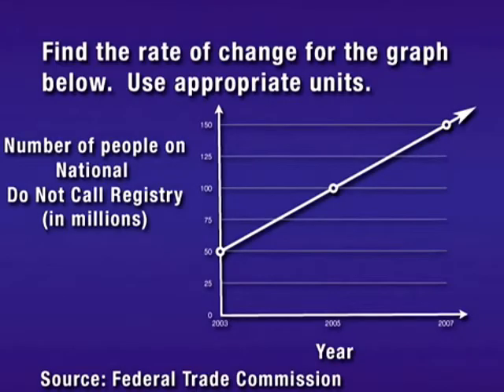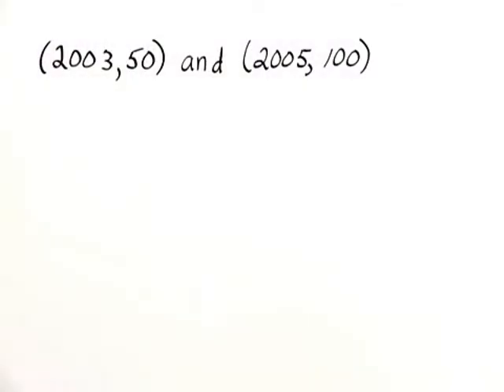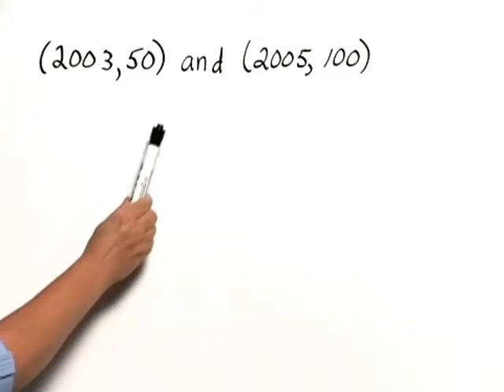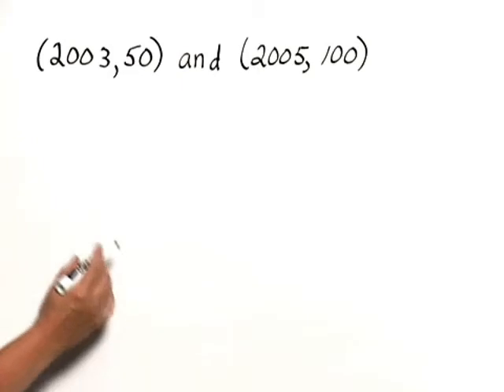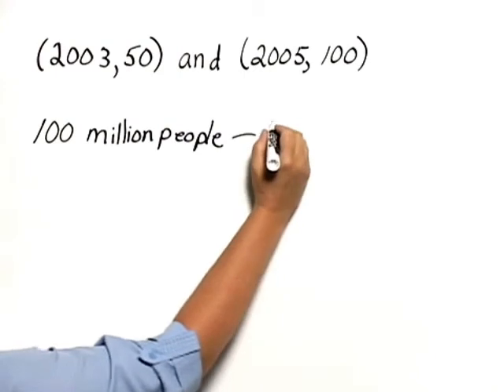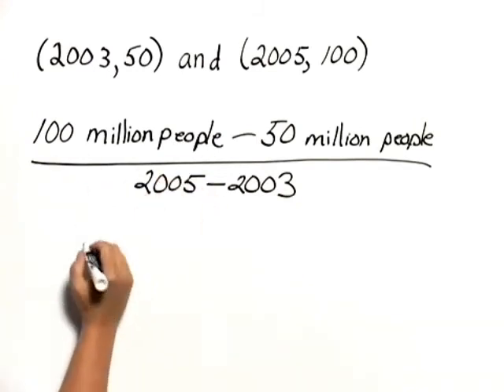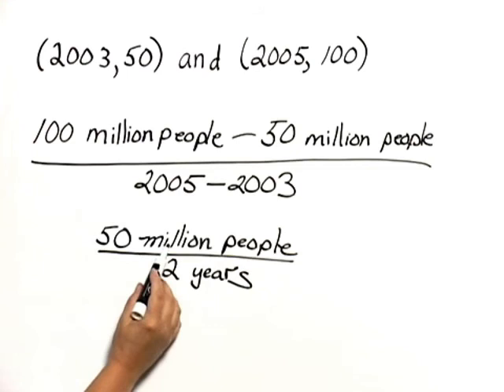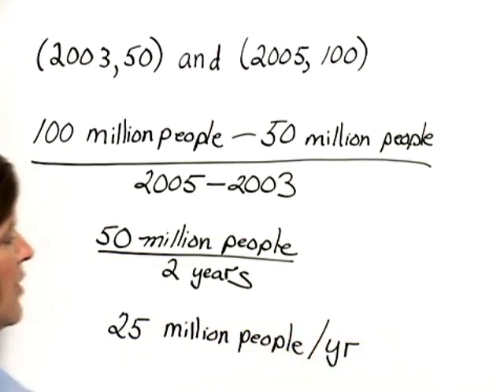Bittinger Inter C&A Ch2 Ex 03